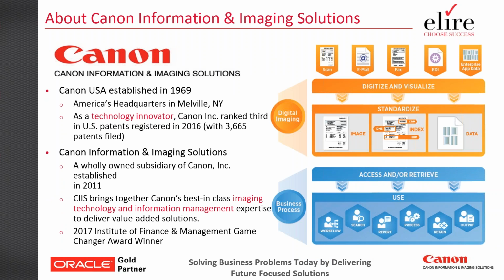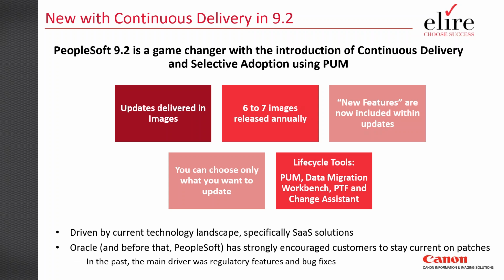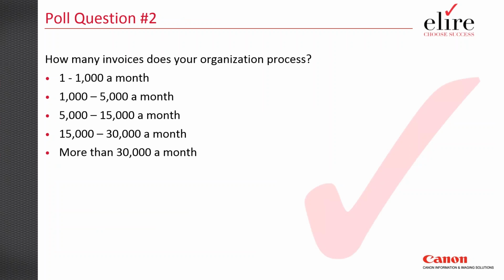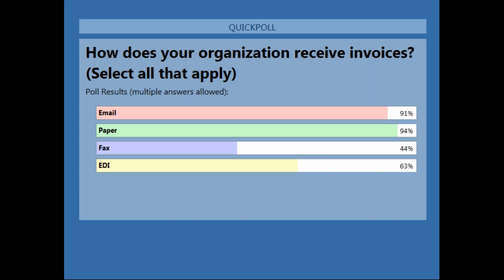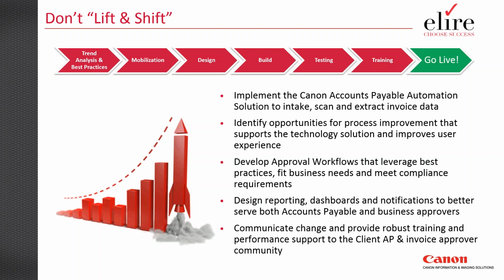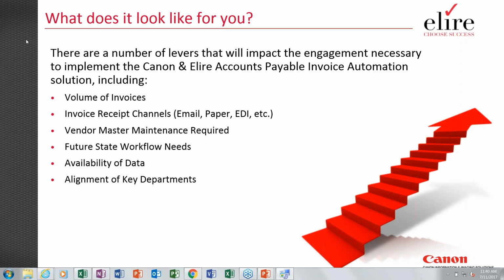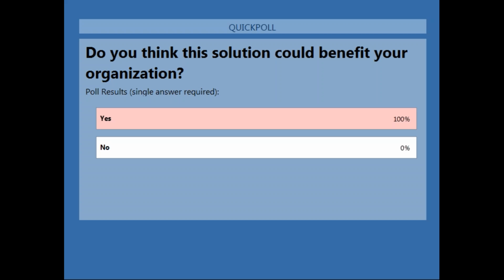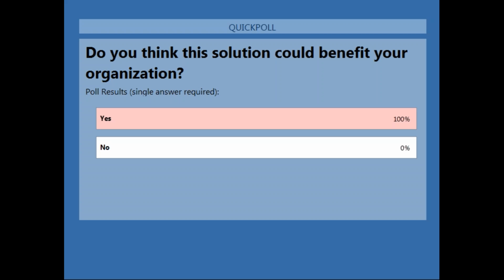AP Made Easy: Automate Your Processes with Open Imaging Integration in PeopleSoft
Many organizations continue to utilize a fragmented, manual, paper-intensive method for their Accounts Payable processes. Canon’s AP Automation Solution, combined with PeopleSoft 9.2’s new Open Imaging Integration (OII) streamlines and simplifies your AP process for a complete end-to-end automated solution. Join Elire and Canon as we highlight steps your organization can take to determine your desired future state, as well as the potential benefits of Canon’s solution for your organization. Lastly, we will discuss the impact of the solution with the introduction of Oracle’s new Continuous Delivery and Selective Adoption Model using PeopleSoft Update Manager (PUM).